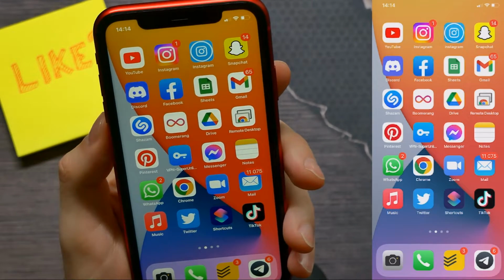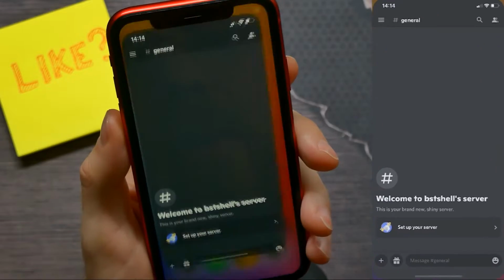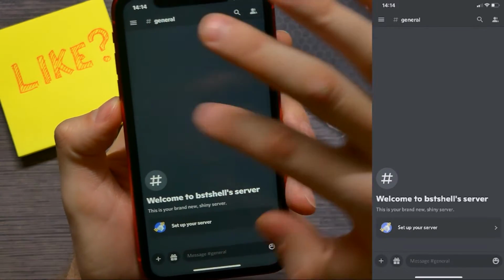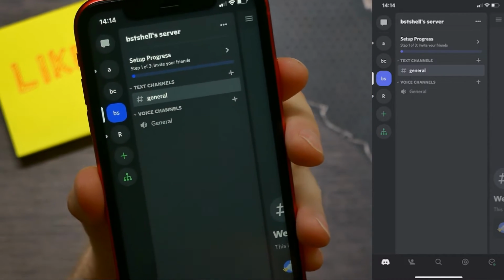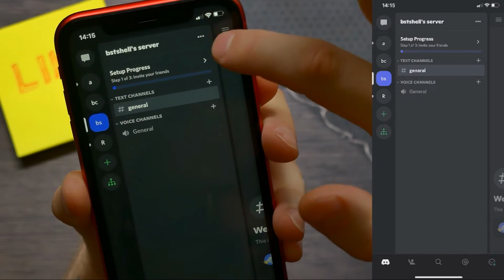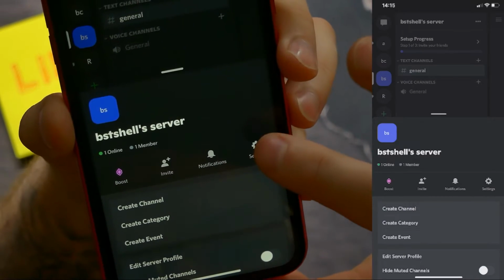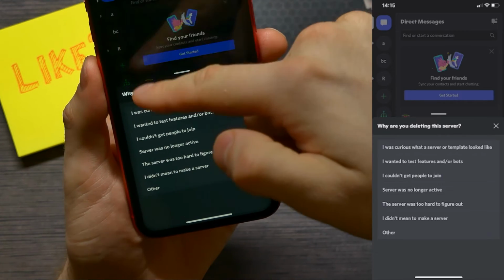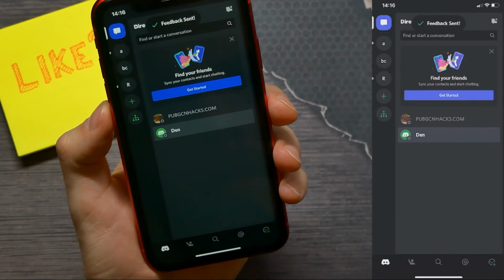How to Delete A Discord Server on Mobile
In this video i show simple way How to Delete A Discord Server on Mobile